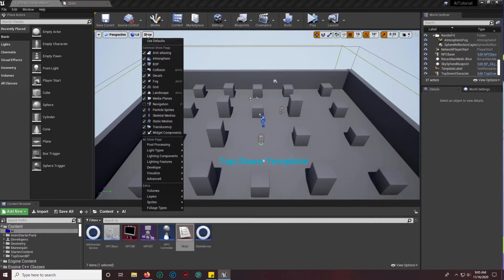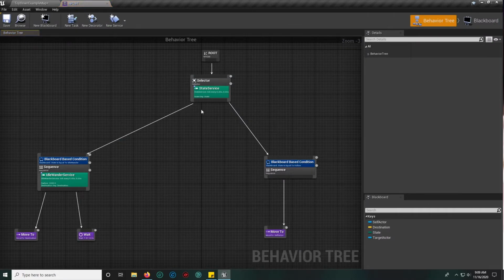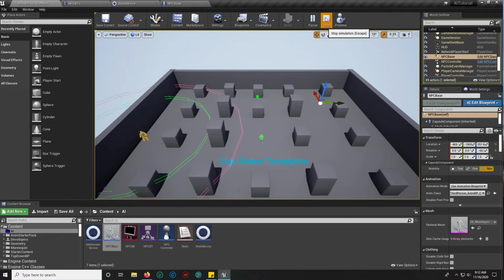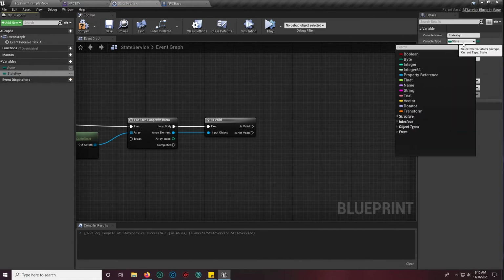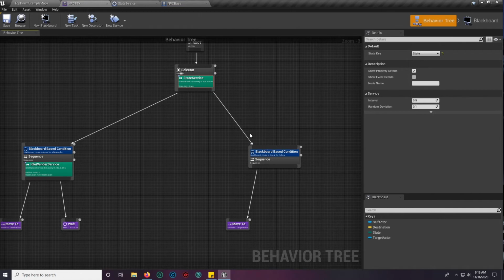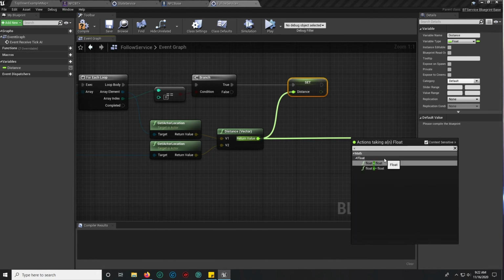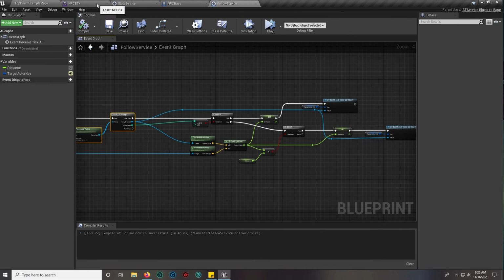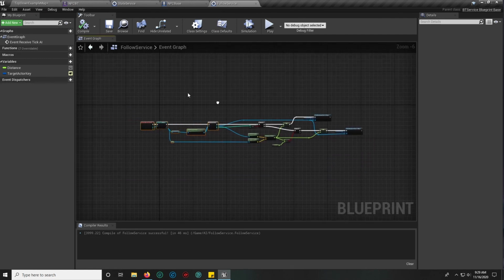Ue4 Tutorial - AI Sense and Follow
In this video, we expand on our wandering AI by giving it the ability to sense and follow the player.